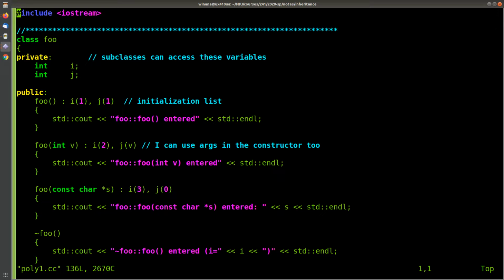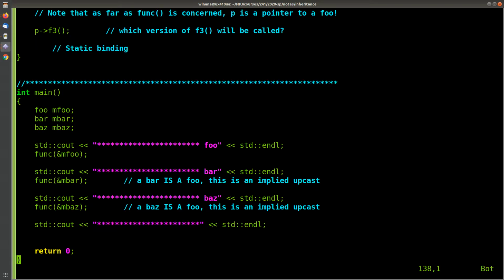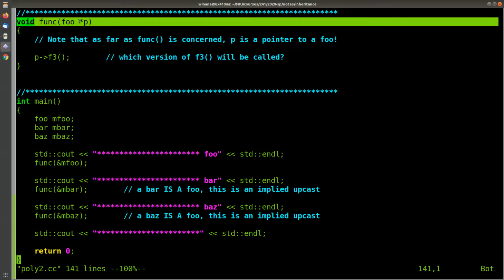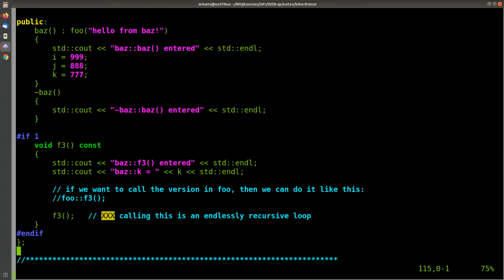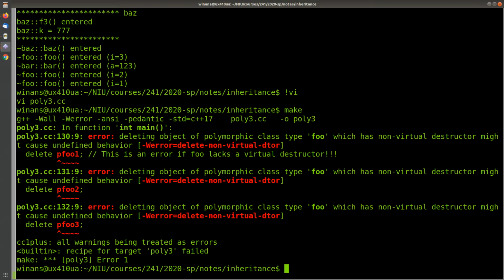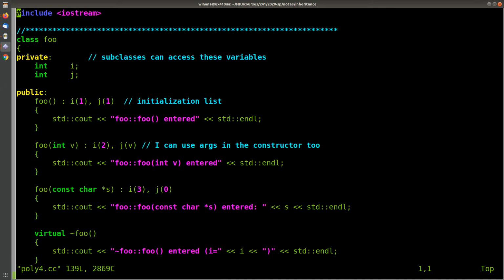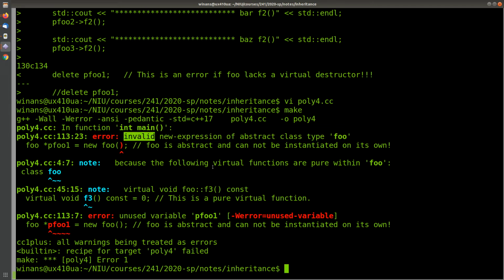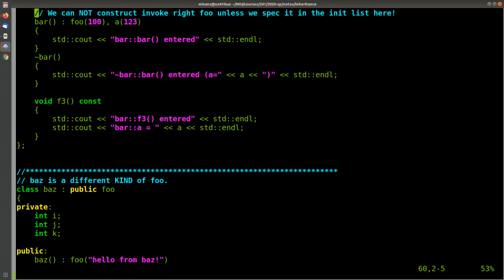Polymorphic Data Types (K4N2-CSCI-241)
An introduction to the basics of creating polymorphic objects with virtual and pure virtual methods.